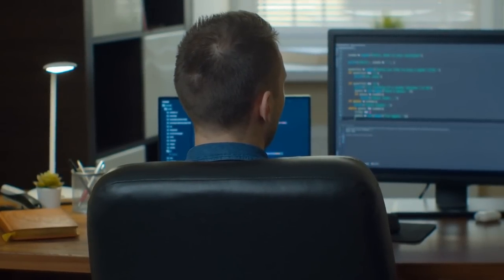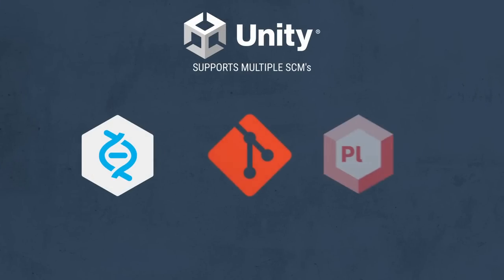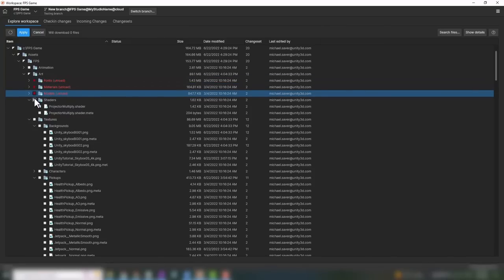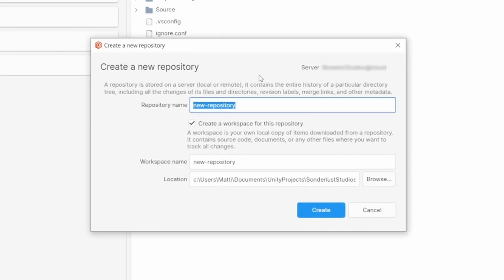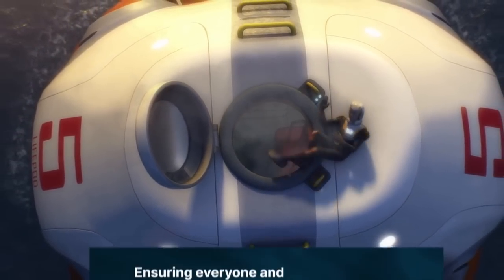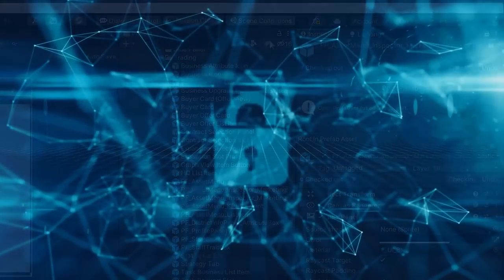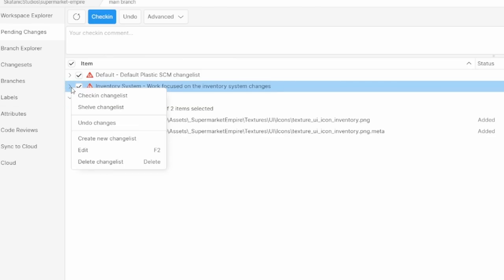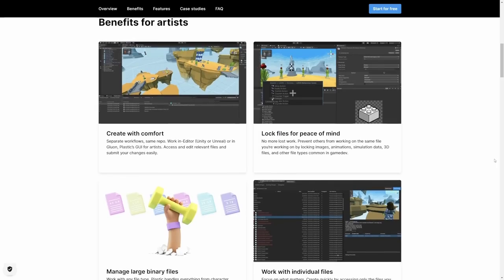Why Your Game Should Be Using PlasticSCM For Version Control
I've been a user of Plastic SCM for my personal and professional projects for a few years now. I really don't like Git, and Perforce will eat your wallet, so when Unity approached me with an opportunity to sponsor a video talking to you about Plastic SCM and consider it when choosing a version control platform to use, I was more than happy to work with them on this video and speak about my own experiences.

If you're not already using version control, you should be... And, Plastic is free to use with 5GB of Storage for up to 3 users. So if you feel it's right fit for you and your team, give it a go!